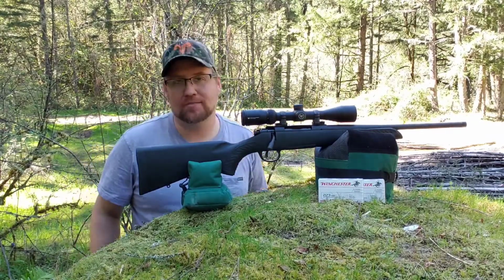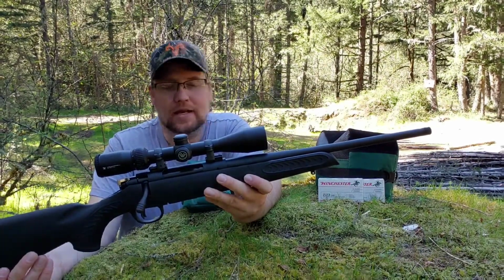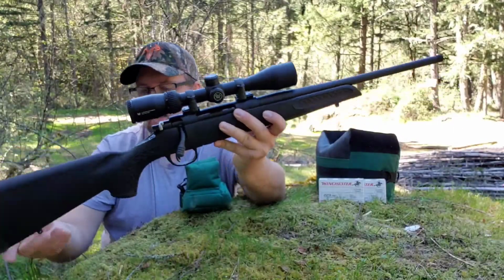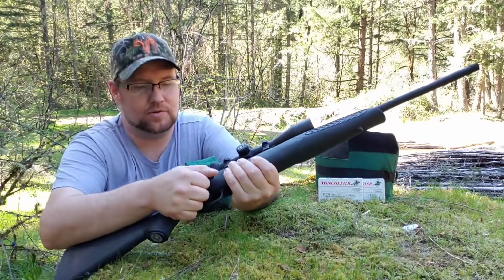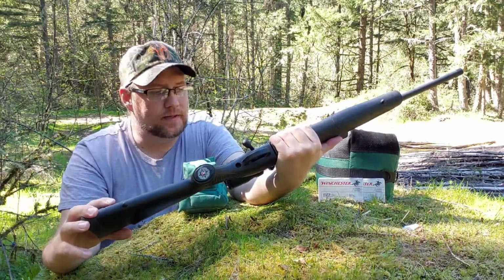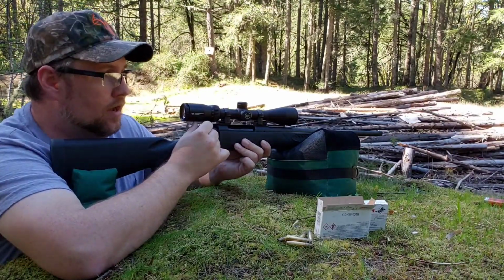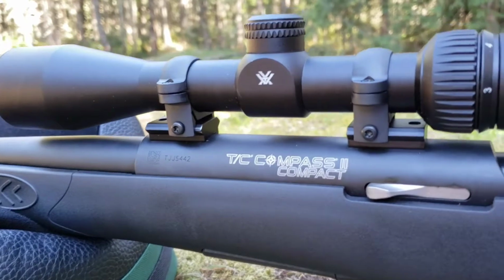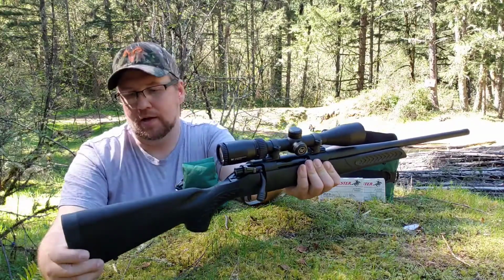Thompson Center Compass II Compact .223/5.56 Caliber Bolt Action Rifle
Going over the features of my new Thompson Center Compass II Compact .223/5.56 Caliber Bolt Action Rifle.